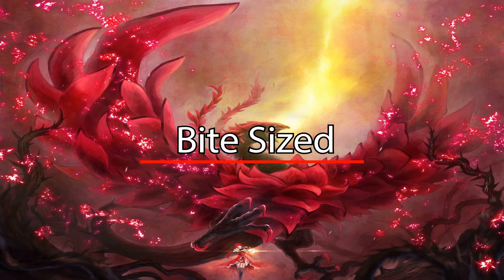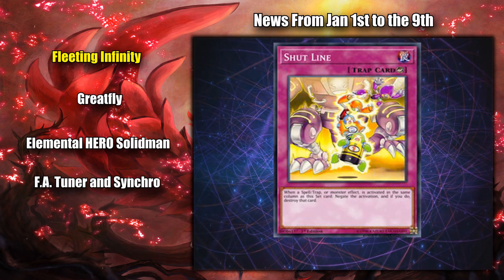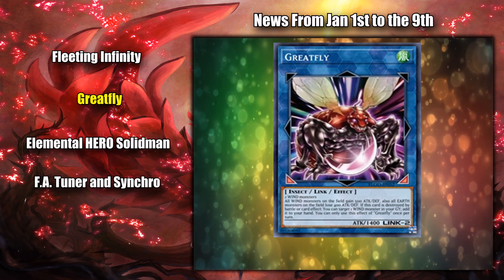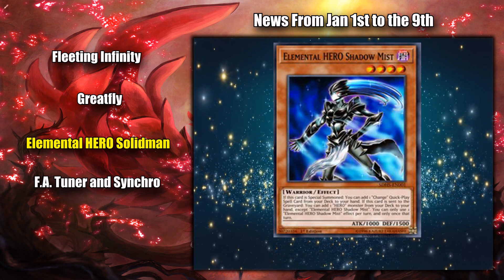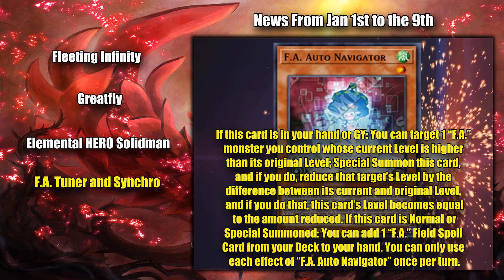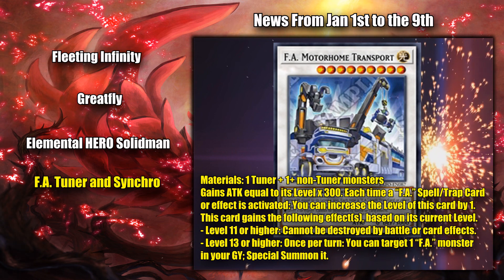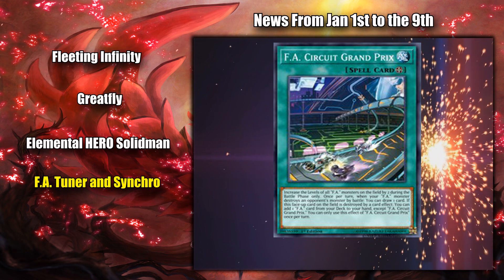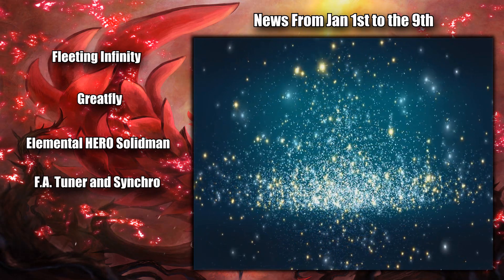Bite Sized YGO News - Elemental HERO Solidman, Greatfly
-Fleeting Infinity
-Greatfly
-Elemental HERO Solidman
-A F.A. Tuner and Synchro

--Deck code names--
"Style" = these decks are made to be somewhat competitive and have no restrictions in their deck building.

"XTR" xtr = Extreme Theme. This deck follows a theme deck idea the the fullest, like only running cards with "Greed" in their names, or only running Pyro type monsters ect.

"FADE" fade = FAil DEck. Fade decks usually follow the theme of trying to pull off a card to do combo or trying to summon a specific hard to summon monster. Like trying to use the card effect of "Over the Rainbow" or trying to summon "Greed Quasar" and using its effect. The difference from FaDe decks to XTR decks is that FaDe decks can use whatever cards it wants to pull off its combo, while XTR decks are more about the cards in the deck itself and less about a combo or trying to summon 1 monster.

"Convoluted Combos" - This deck will play against a stacked deck (not shuffled and against myself using a 2nd computer) and pull off very hard to do or impossible combos.
If you have a deck idea for me just leave it in the comments and there's a good chance I might make it if I haven't already. (note-I have a huge list of requests now, like 100+, so if I do take your request you might not see it for a while, Also check to see if I haven't done the request already by just searching youtube)

Duels are all done on YGOpro, its completely free and updated all the time. If you want it, just google it.

Or follow my other twitter where I like to have fun